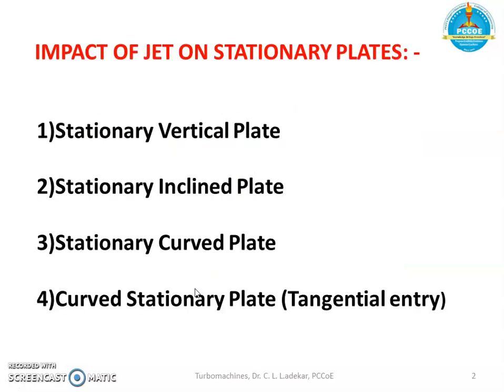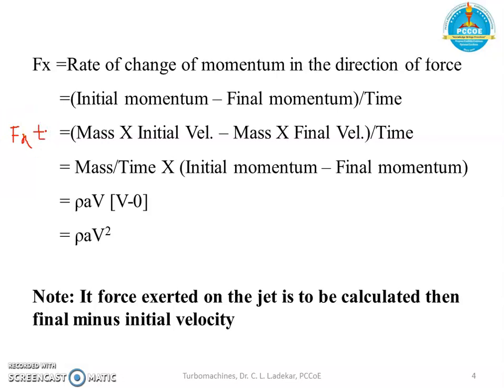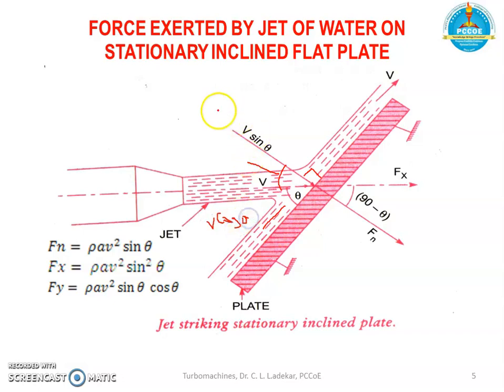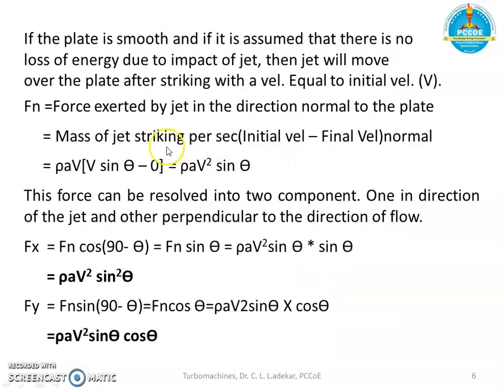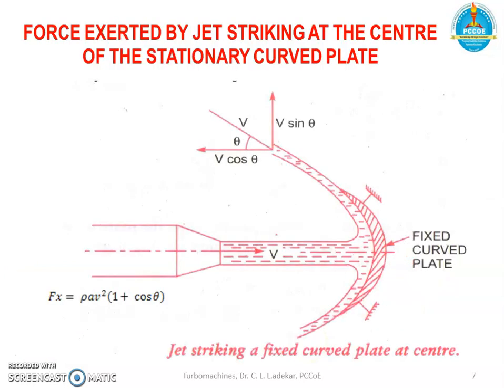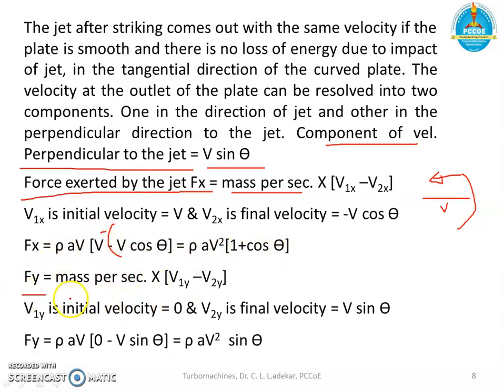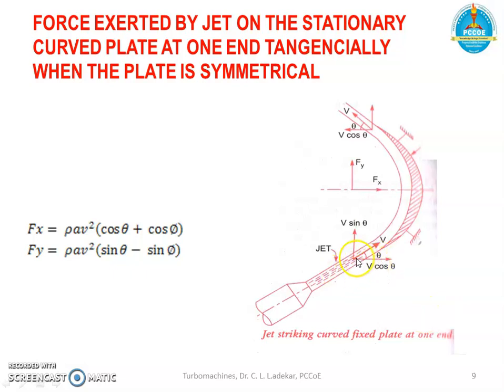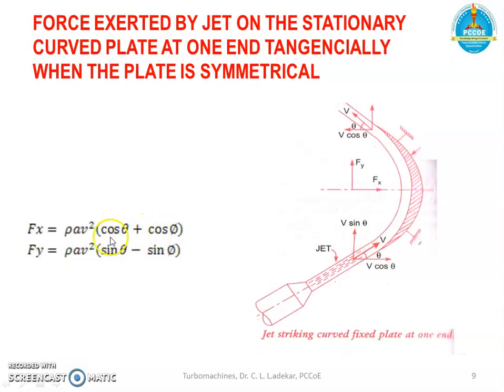Force exerted by jet on stationary plates